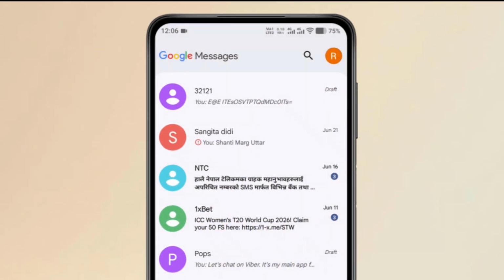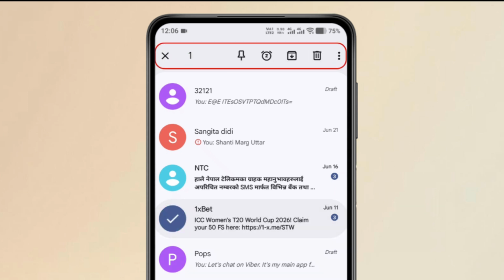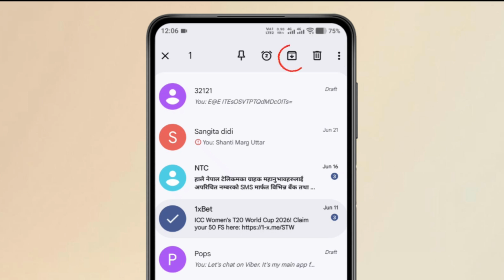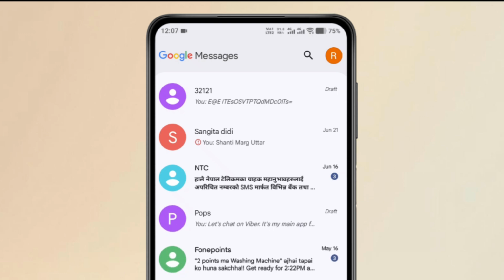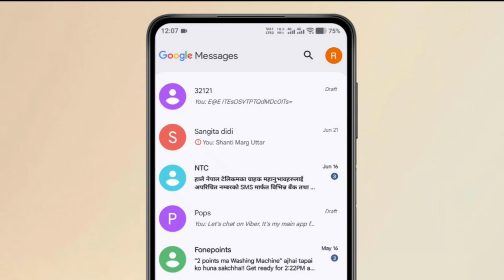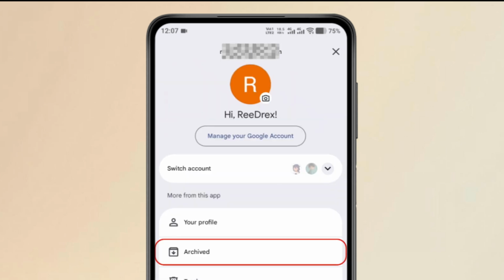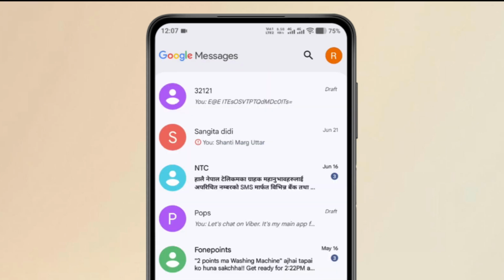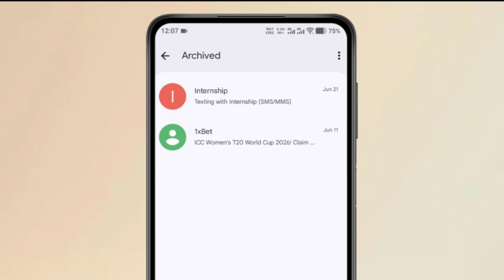How to Hide Text Messages on Your Phone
Learn How to Hide Text Messages on Your Phone in this easy step-by-step tutorial. Whether you're using Android or iPhone, this guide shows you how to hide text messages on your phone to improve your privacy. You'll also learn how to hide text messages on Android and iPhone, use message privacy settings on your phone, protect text messages with a password when supported, and hide messages without deleting them.

Timestamps:
0:00 Introduction
0:20 Hide Text Messages on Your Phone